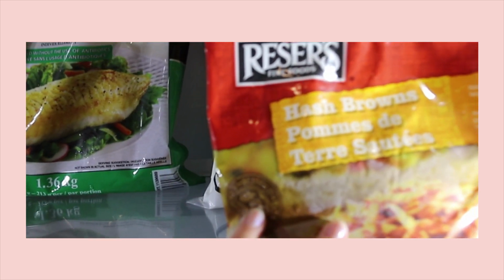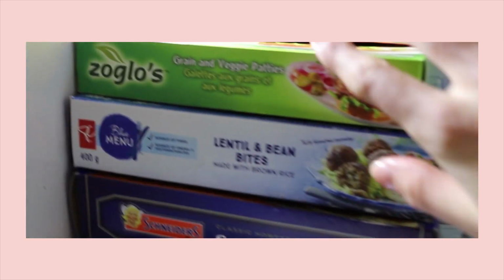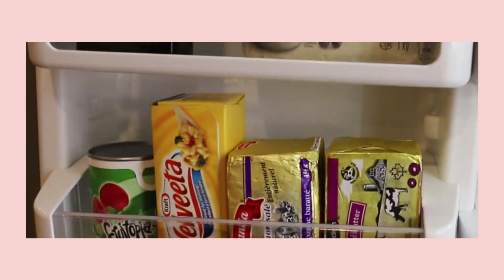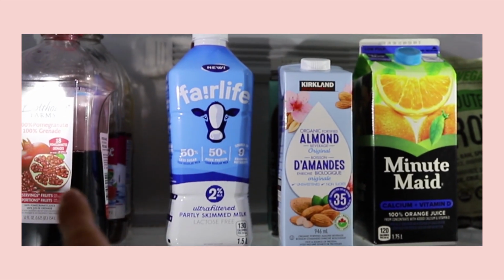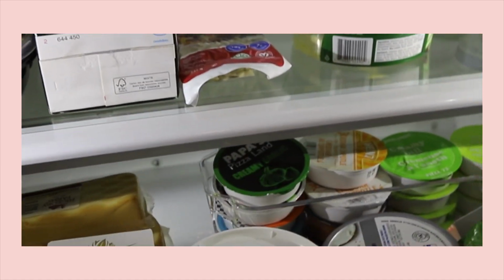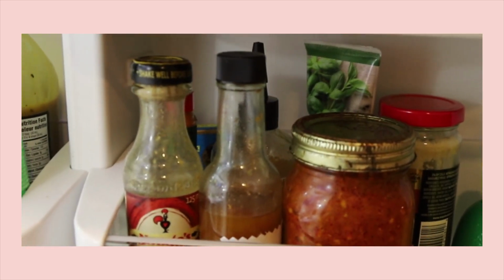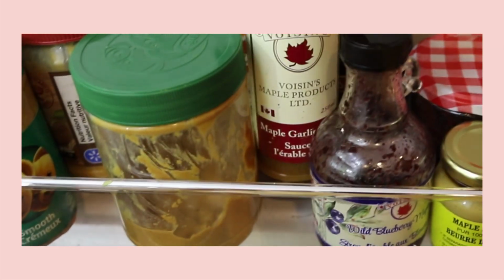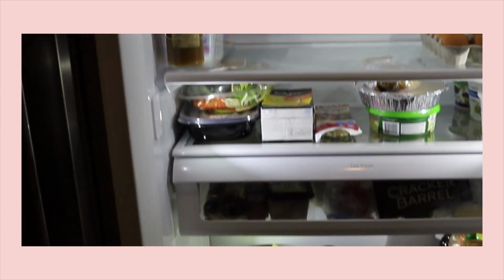CLEAN MY FRIDGE WITH ME | HUGE Fridge Cleaning Motivation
After the season of hosting, we are giving my fridge a serious clean and organization. How often do you do this to your fridge? I must admit the last time I had such a deep clean was 3 years ago when we moved in. It feels so good to purge and be aware of what we have on hand for meal planning.

Do you find instant cleaning transformations weirdly satisfying? Follow @aftertap to see the aftermath of cleaning, organizing and decorating: